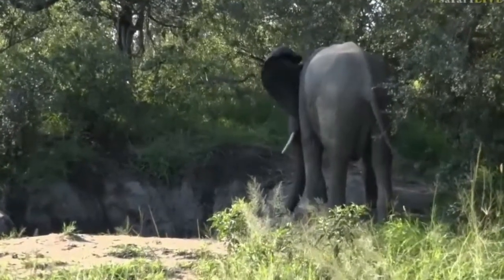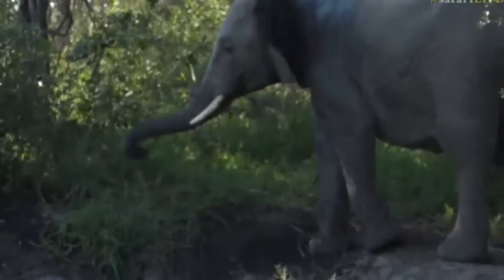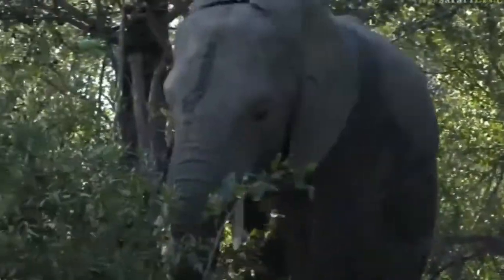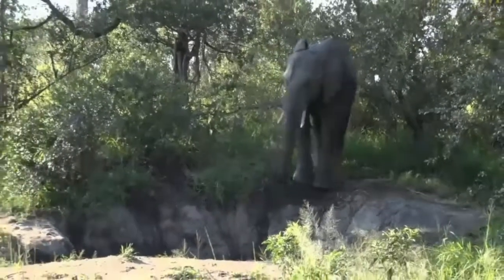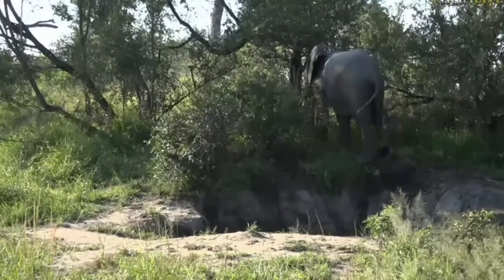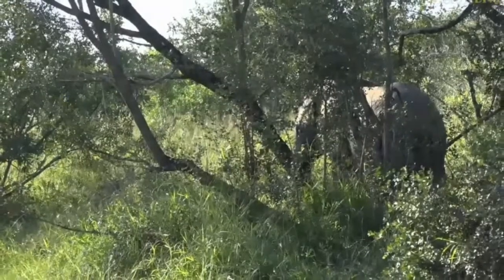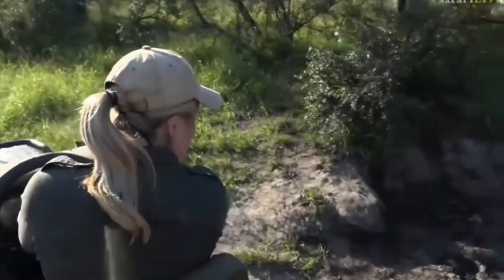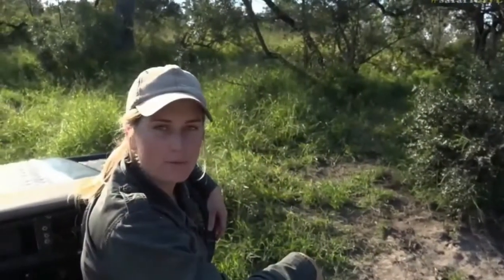May 06, 2017- Young Elephant Bull digging in the mud and showing off with Tayla